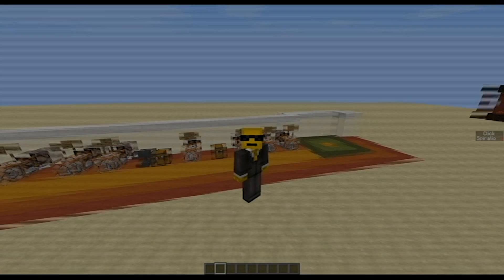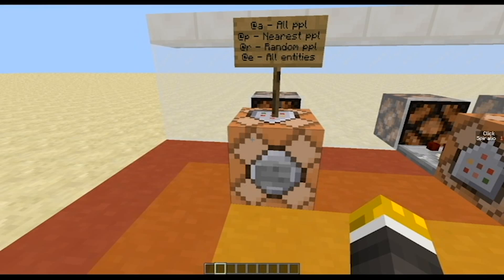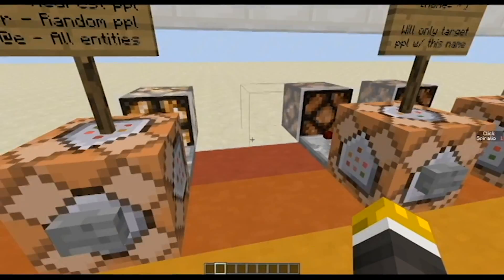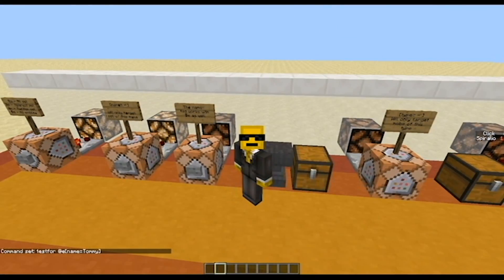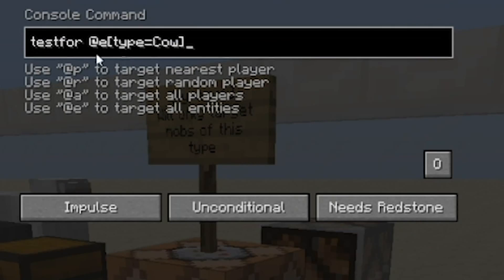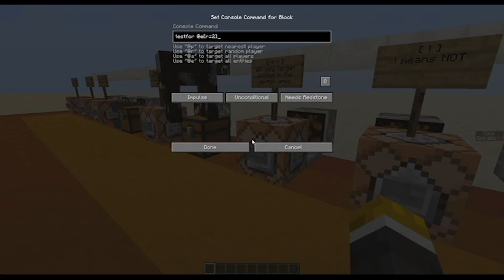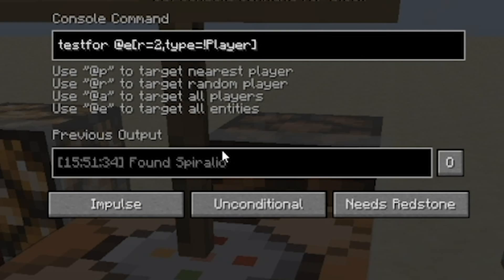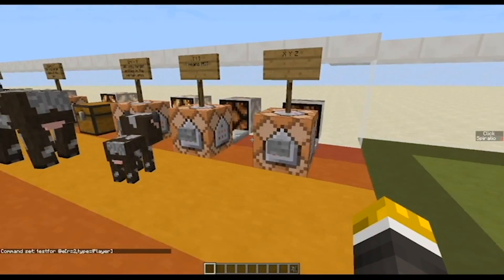HOW TO USE THE TESTFOR COMMAND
This video covers the testfor command, which is outdated.